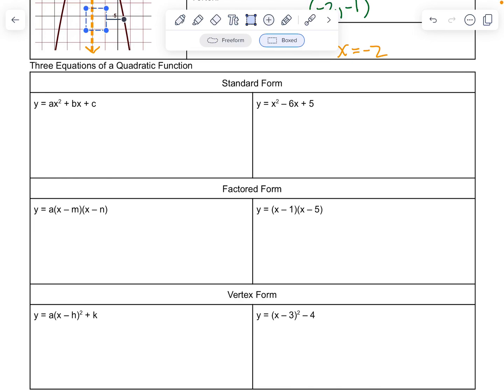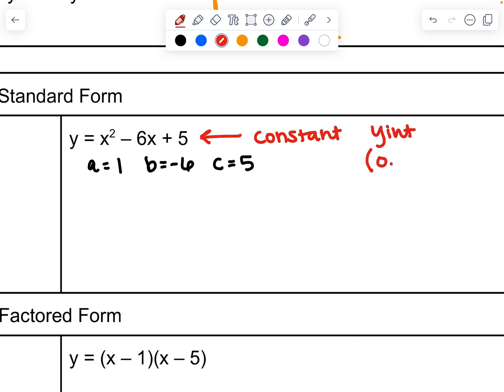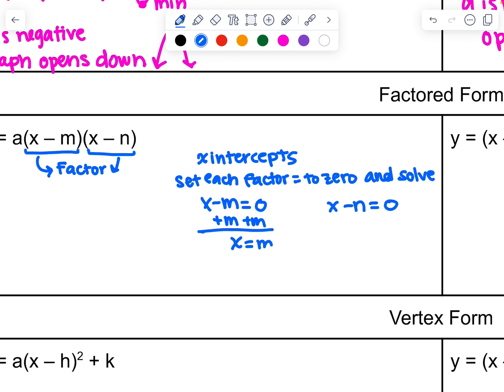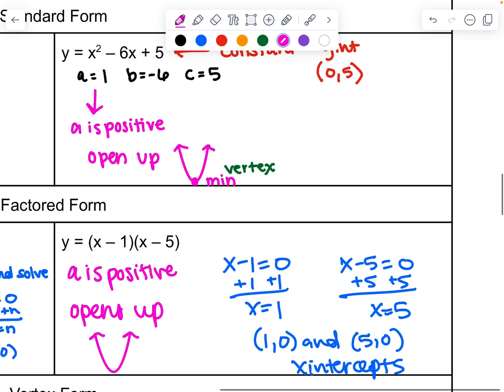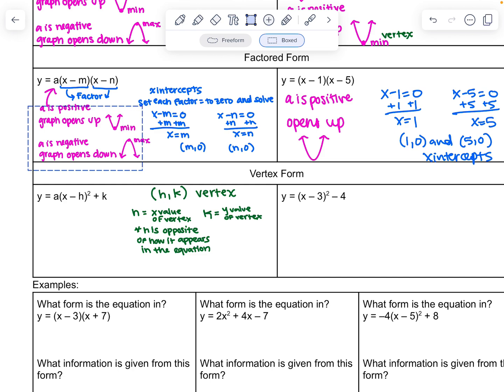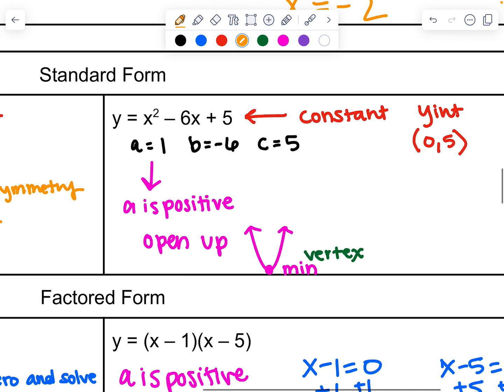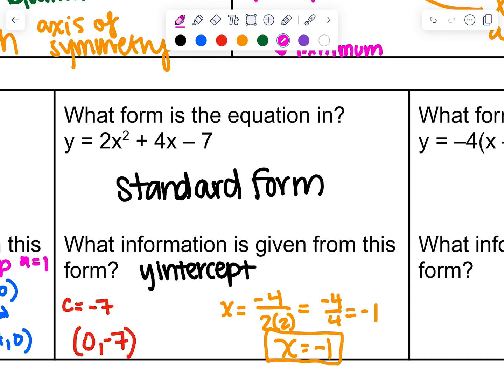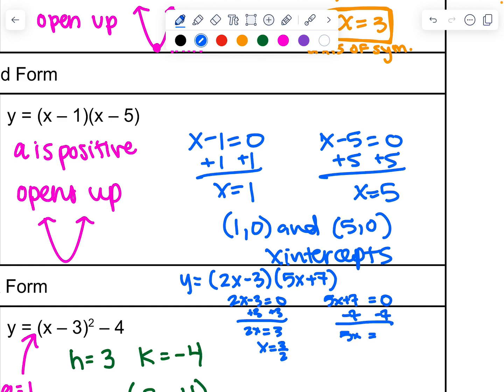Key Features from Quadratic Forms